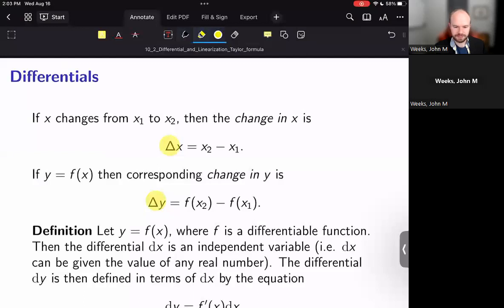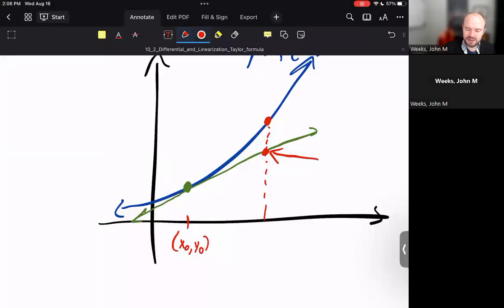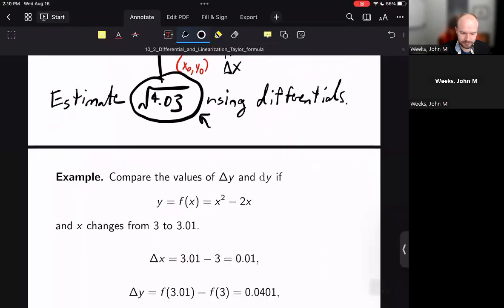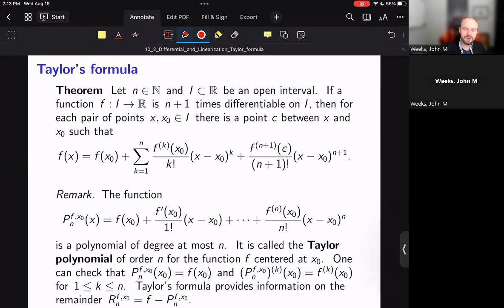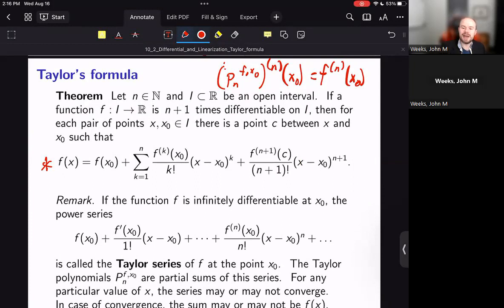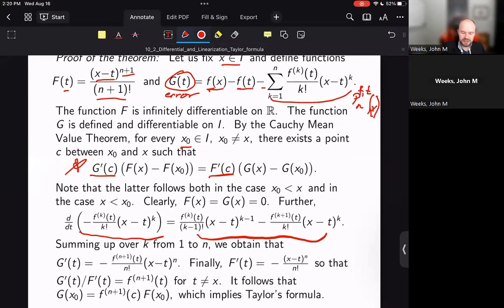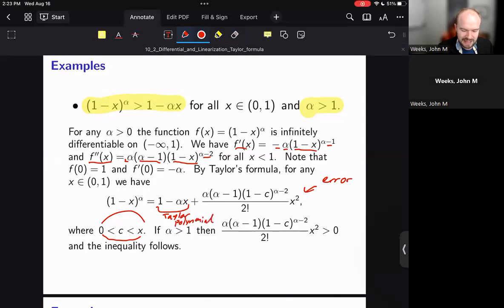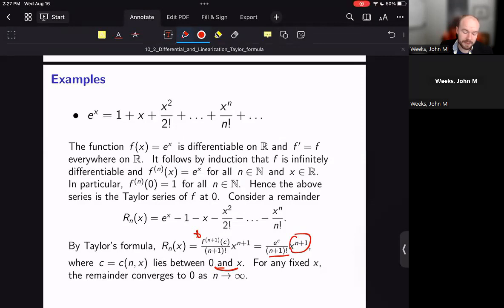632 MATH 10-4 Differentials, Linearization, Taylor's Formula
0:00 Differentials
10:08 Linear Approximations. Taylor's Formula.
19:54 Examples of Taylor's